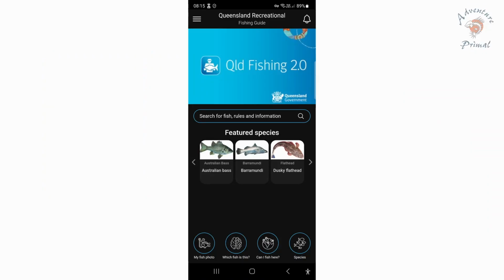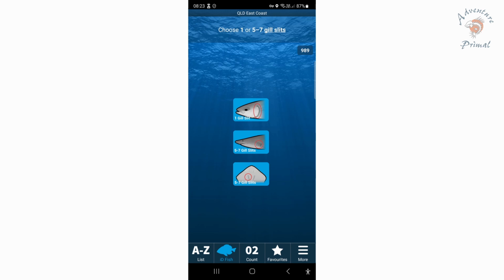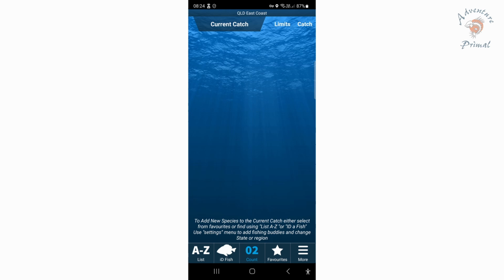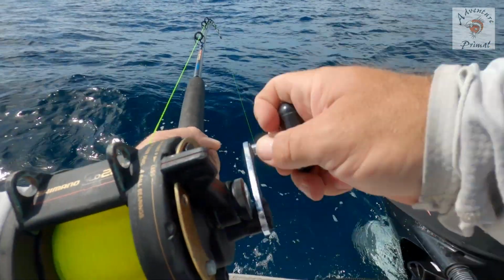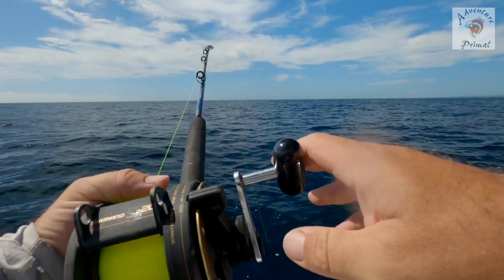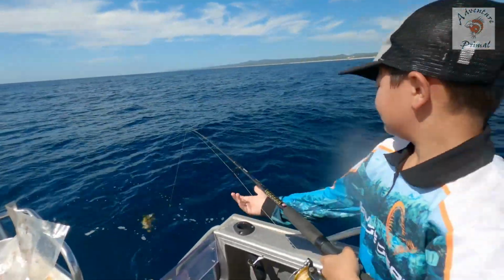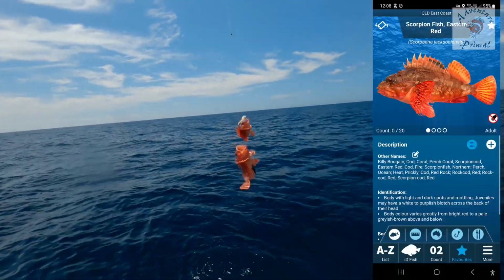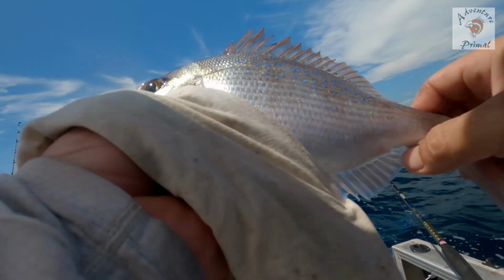Reef Fish Identification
It’s important to have a way to identify your catch. If not, you may end up throwing back something that you could have kept or more importantly, kept something that you shouldn’t have. So make sure you have a good fish ID app, book or chart before you head out for a fish.

This short video taken off Cape Moreton shows a selection of fish that could be kept and are good eating. They are lesser known fish then your standard target species.

Remember, if you have any questions, please ask them in the comments below and I’ll do my best to answer them.

Adventure Primal. Helping to improve your fishing adventures.